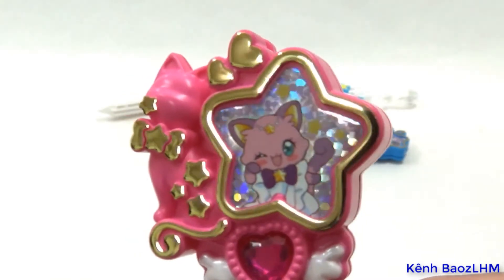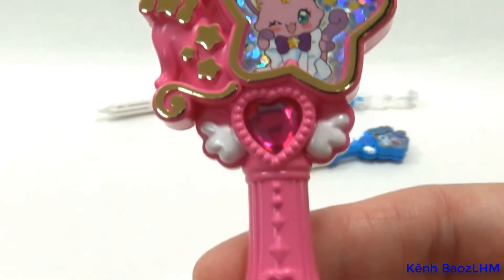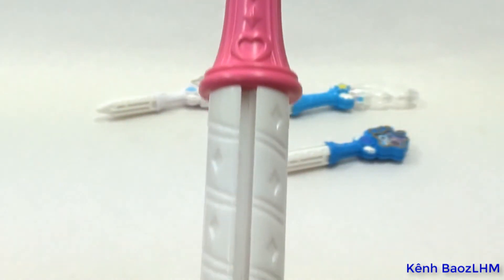Unboxing Cây Đũa Phép Công Chúa - BaozLhm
Unboxing Cây Đũa Phép Công Chúa